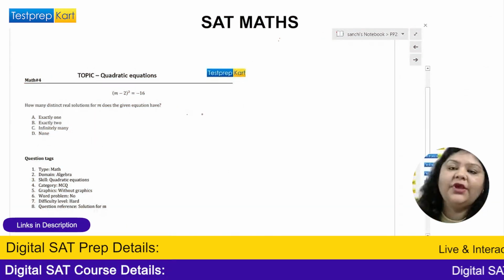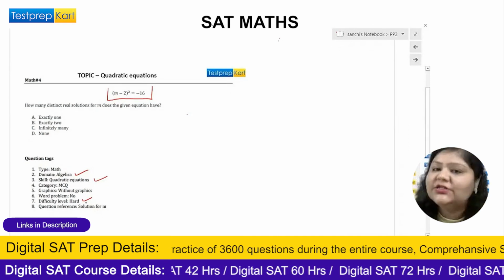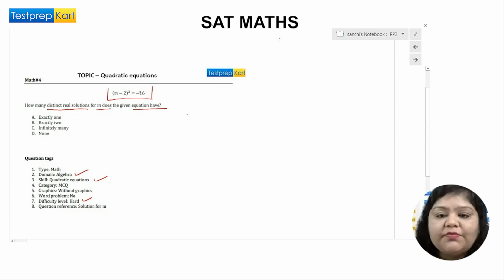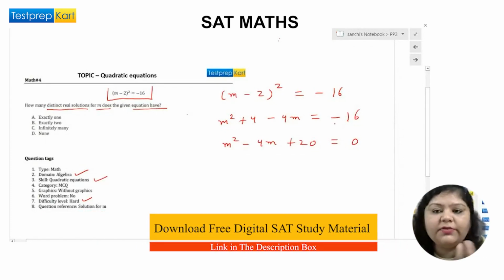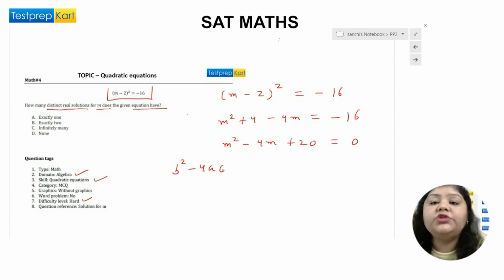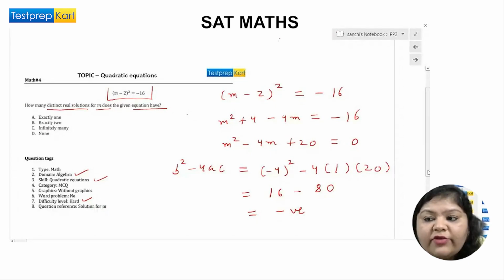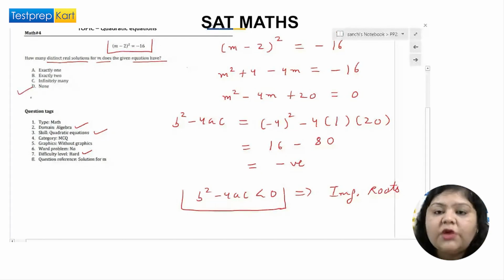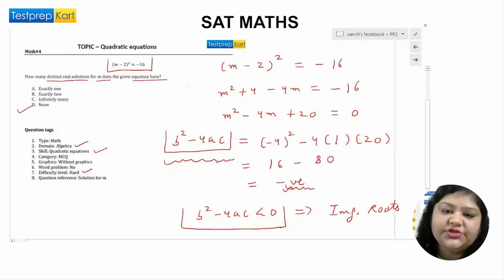Digital SAT Math: Mastering Quadratic Equations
Prepare to conquer the SAT Math section with our comprehensive tutorial on mastering quadratic equations. Whether you're gearing up for the SAT or simply sharpening your math skills, this video is your ultimate resource.

📈 Key Topics Covered:

In-depth exploration of quadratic equations and their importance.
Real-world applications and practical examples.
Proven strategies for solving SAT Math questions related to quadratic equations.
Step-by-step problem-solving demonstrations to boost your skills.
📚 Additional Resources:
Take your SAT Math skills to the next level with our recommended resources:

We're dedicated to helping you excel on the SAT Math section.

If you find this video informative, please give it a thumbs up, share your thoughts in the comments, and pass it along to friends who are embarking on their SAT prep journey.